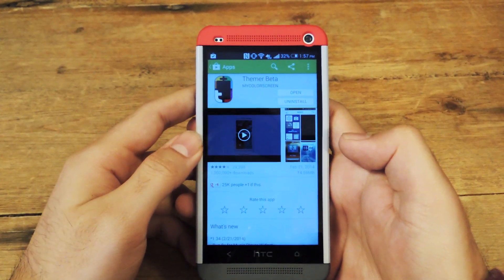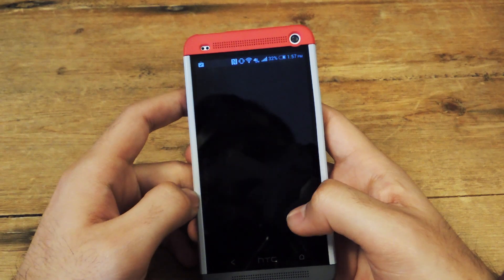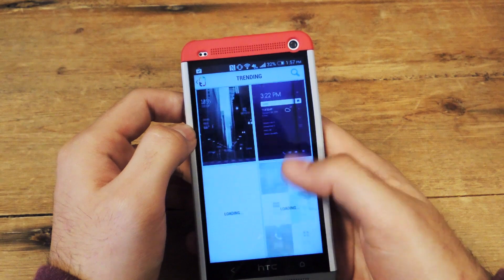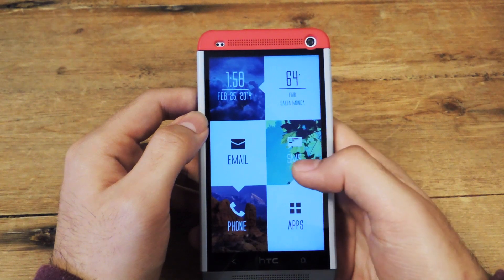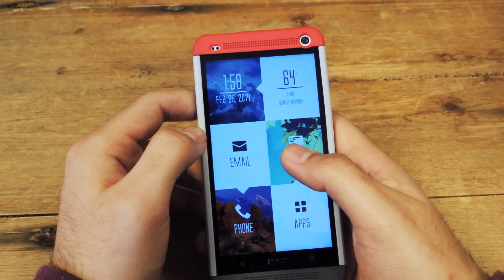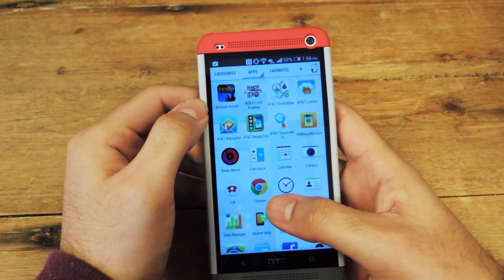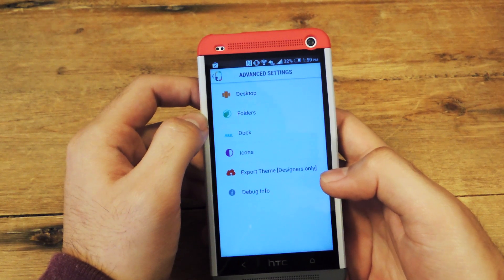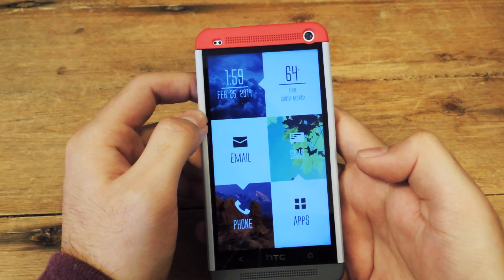Get Hundreds of Custom Themes on Your HTC One Without Rooting Using Themer Launcher [How-To]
How to Easily Change Your Theme [HTC One]

In this softModder tutorial, I will be showing you how to install the Themer Launcher by MyColorScreen. Installing Themer allows you to effortlessly install hundreds of themes onto your HTC One and show them off to your friends.

For more information and download links, check out the full tutorial over on HTC One softModder using the link above.